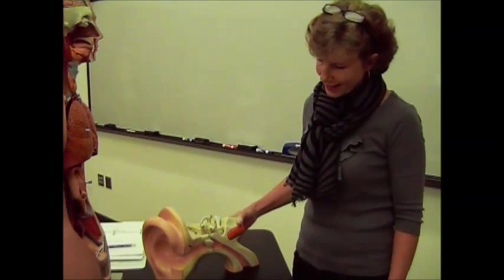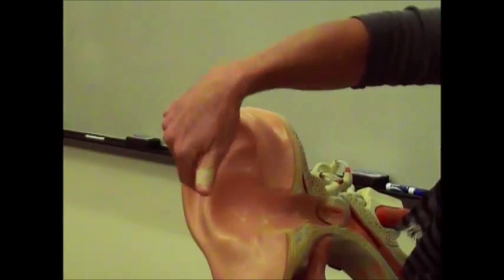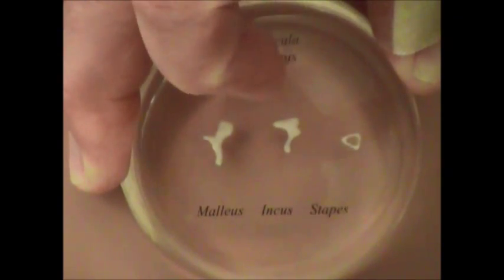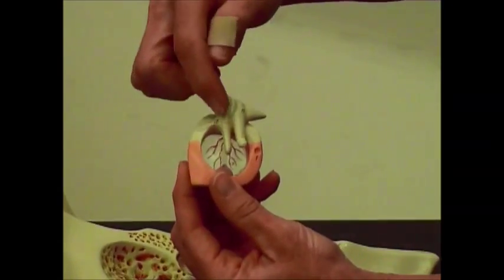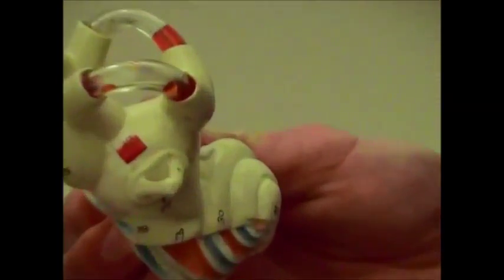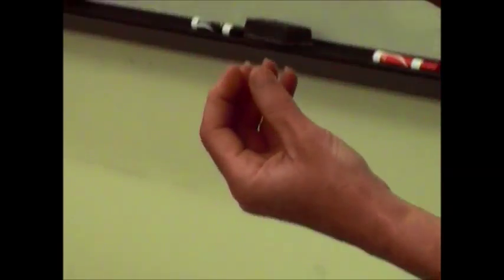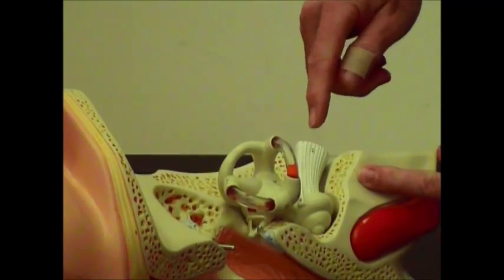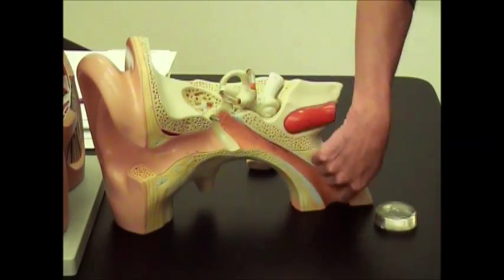Nervous System - Ear Model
ear anatomy